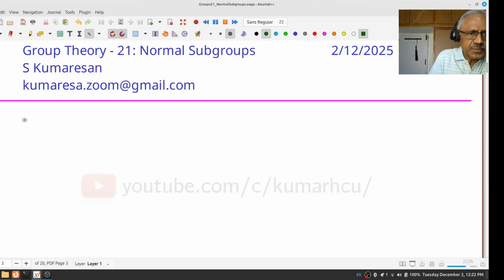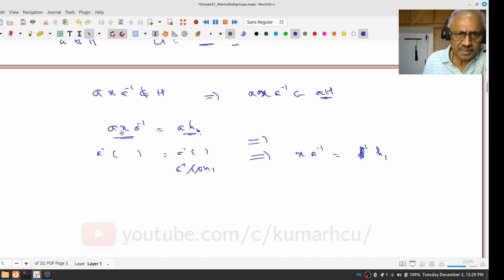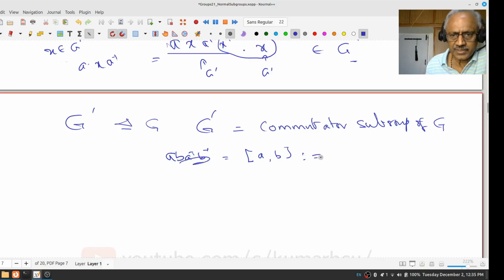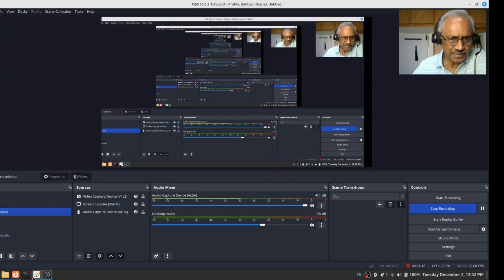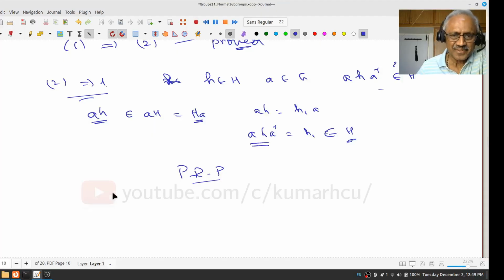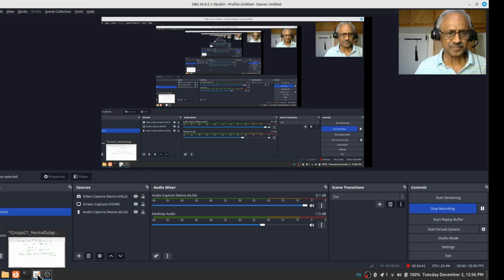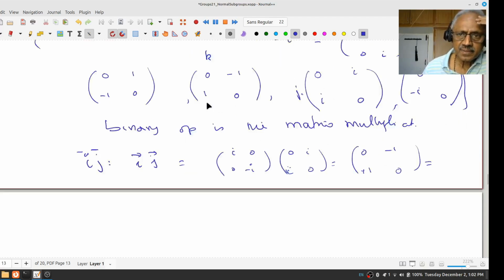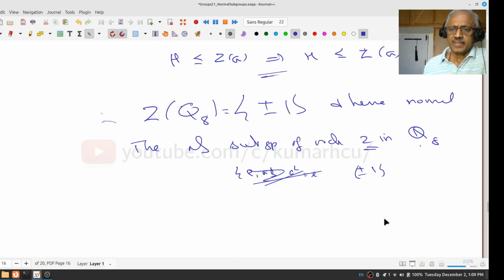Group Theory 21 - Normal Subgroups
We define normal subgroups, give examples and non-examples. Our definition emphasizes the `closed under conjugation' aspect of normal subgroups.